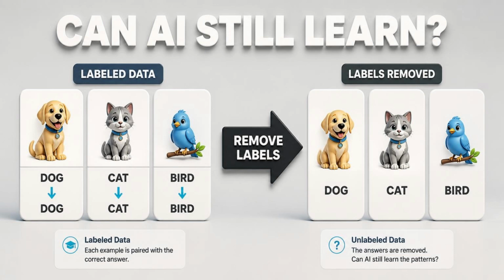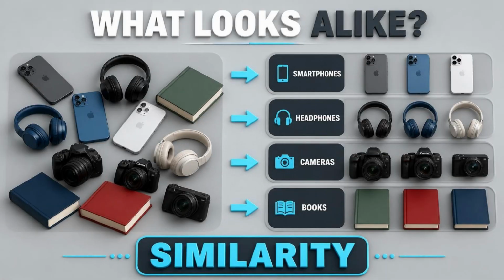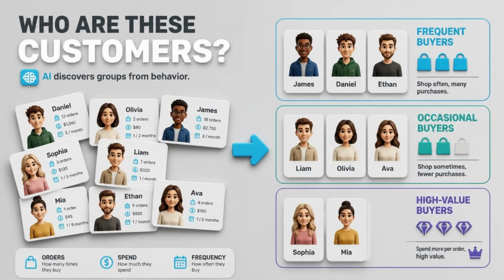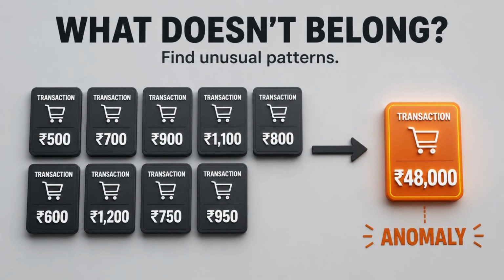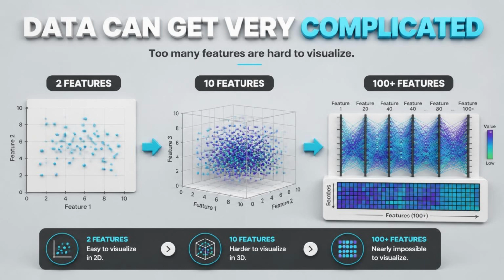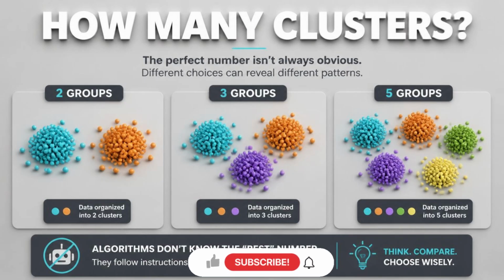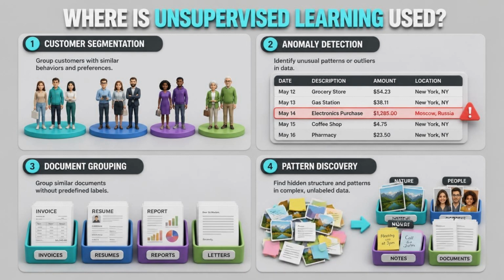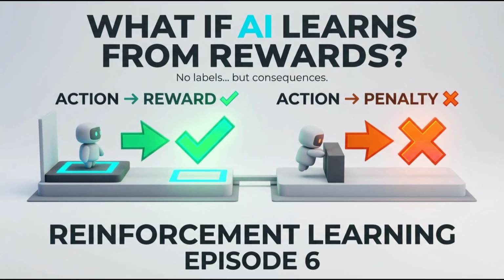What If AI Has NO Answers? 🤯 | Unsupervised Learning Explained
What happens when we give AI a huge amount of data… but don't give it the correct answers?

Can AI still learn?

In this video, we break down Unsupervised Learning in a simple, visual and beginner-friendly way.

Unlike supervised learning, where AI learns from labeled examples, unsupervised learning works with unlabeled data and tries to discover hidden patterns, similarities, groups and unusual observations.

In this episode, you'll understand:

🔹 How AI learns without labels
🔹 How similarity helps AI discover patterns
🔹 What is clustering?
🔹 How clustering finds hidden groups
🔹 Customer segmentation explained simply
🔹 What is anomaly detection?
🔹 What is an outlier?
🔹 Why real-world data can have thousands of features
🔹 What is dimensionality reduction?
🔹 K-Means clustering explained visually
🔹 How do we decide the number of clusters?
🔹 Supervised Learning vs Unsupervised Learning
🔹 Real-world applications of Unsupervised Learning
🔹 Limitations of Unsupervised Learning
🔹 The complete mental model of Unsupervised Learning

🧠 The simple idea:

Raw Data → No Labels → Find Similarities → Discover Patterns → Groups / Anomalies → Insights

The AI isn't given the answer.

It's searching for what the data can reveal.

This video is part of the AI Theory Series.

🎯 Next Episode:
“What If AI Learns From Rewards? | Reinforcement Learning Explained”

If you're learning AI, Machine Learning, Generative AI, Data Engineering, or Data Science, this series will help you build the concepts step by step without complicated mathematics or coding.